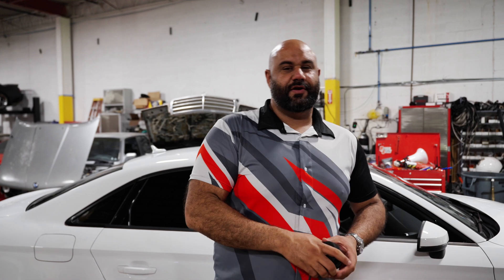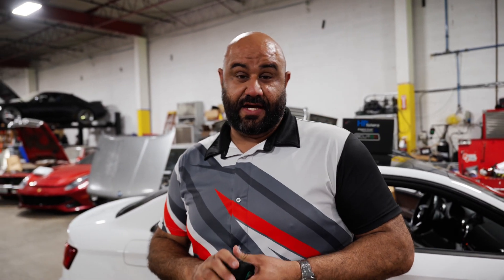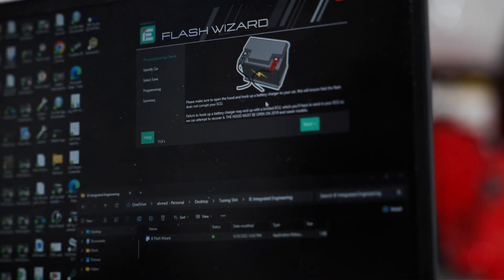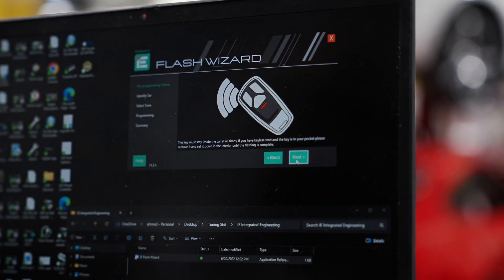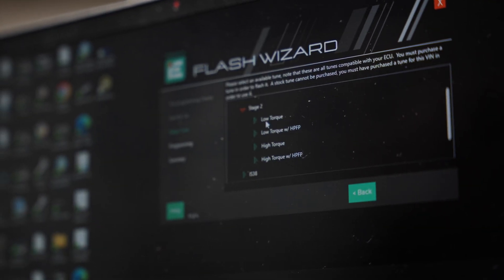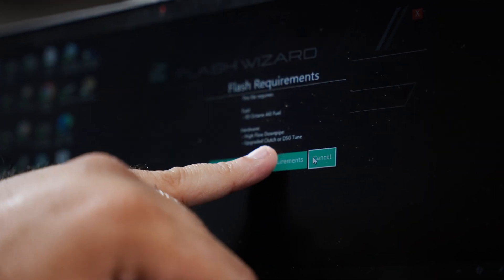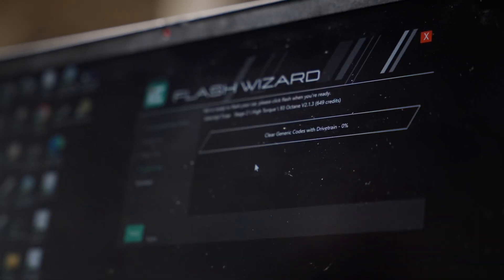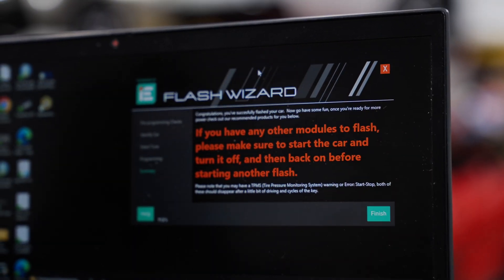INTEGRATED ENGINEERING STAGE 2 ECU AND TCU INSTALL - HONEST REVIEW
In today's video we install Integrated Engineering's stage 2 ECU and TCU software on this Audi A3!